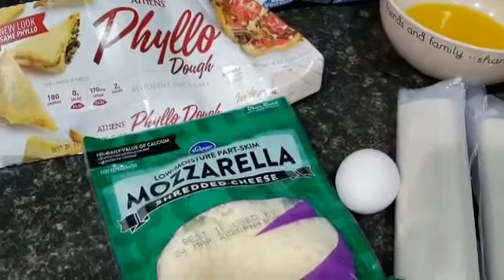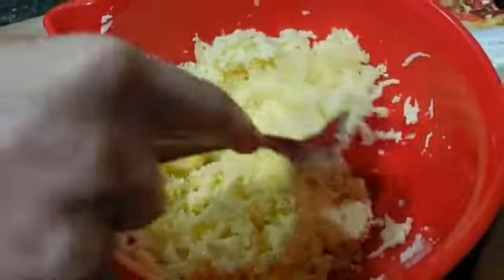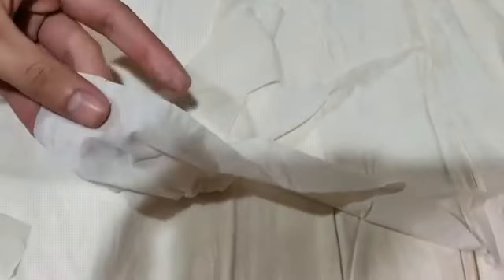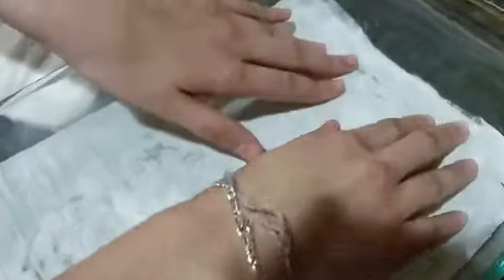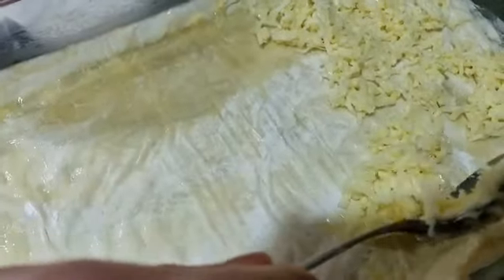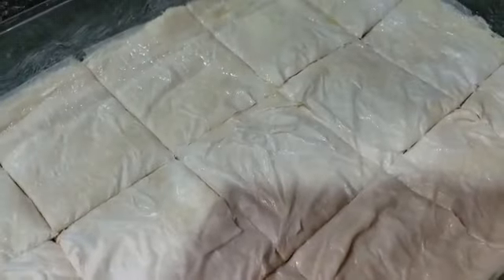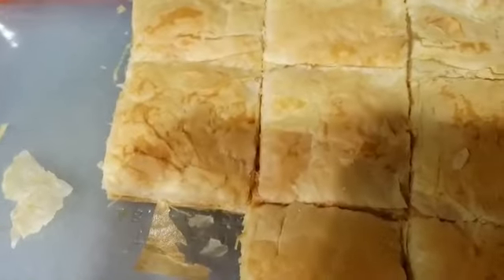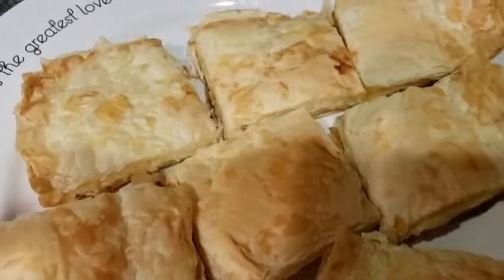How to make Cheese Borek - Easy Cheese Borek Recipe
Making an easy cheese Borek recipe